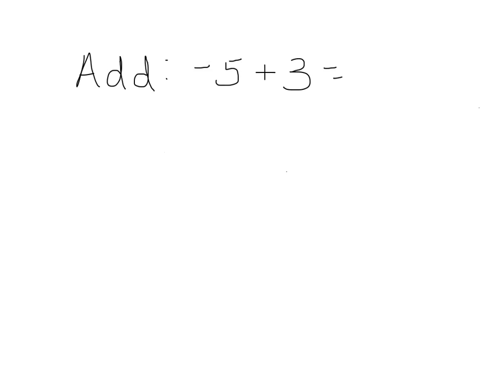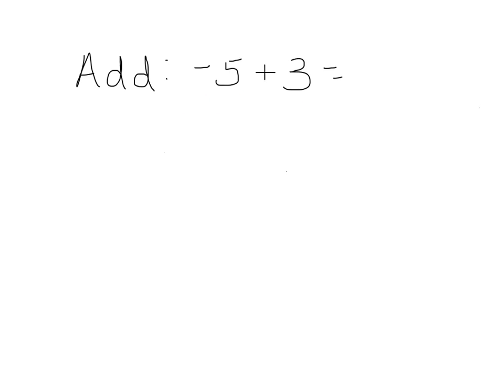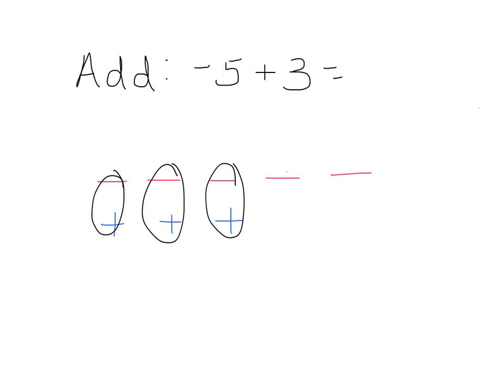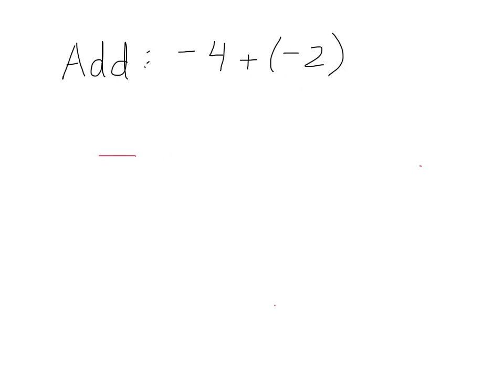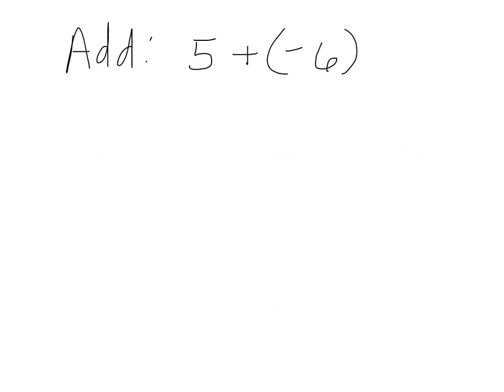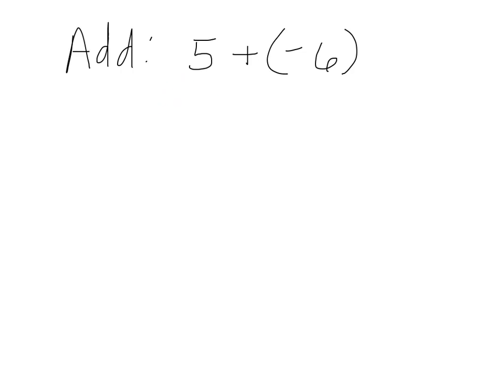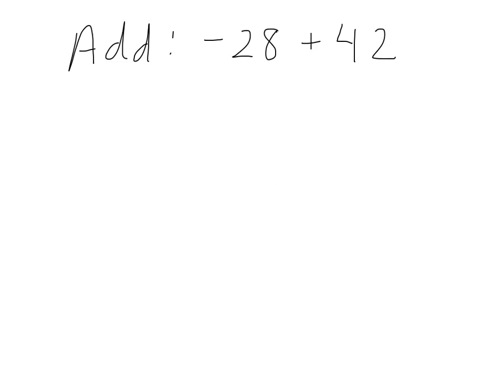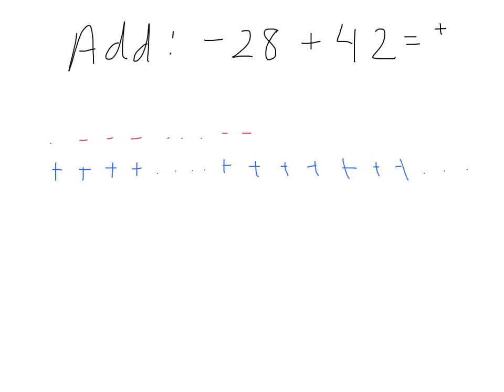Adding Integers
Quick review of adding negative and positive numbers